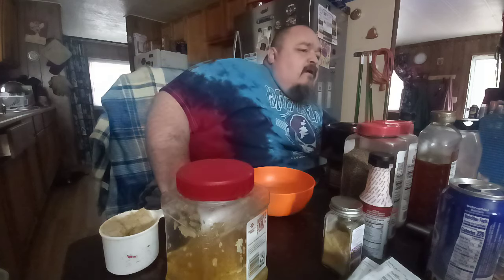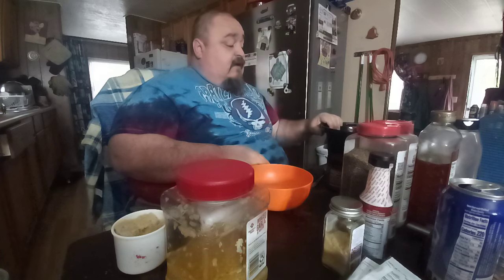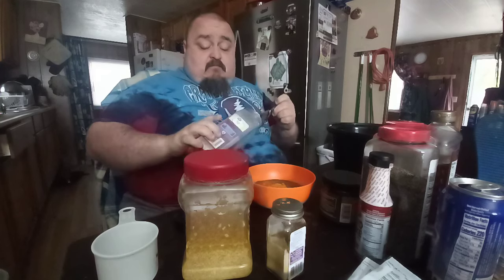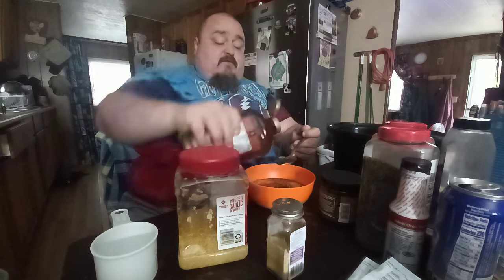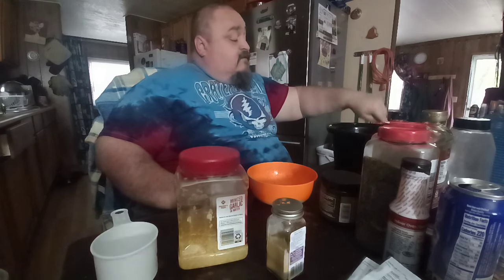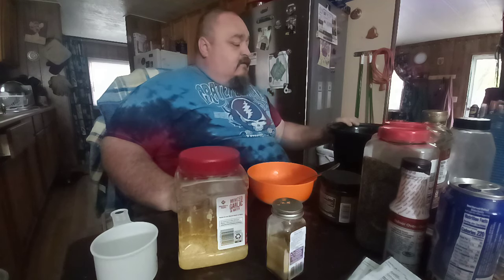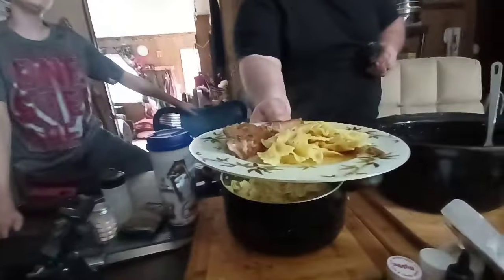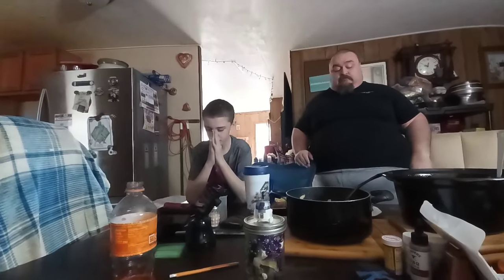"Hawaiian Country Ribs You Gotta try em"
a package of country ribs
honey
pineapple rings and juice
2 TBS liquid smoke
2 TBS minced garlic
2 TBS chicken base
2 TBS teriyaki or soy sauce
1 tbsp garlic powder
1 tbsp ginger
1/2 TBS black pepper
1 cup brown sugar
mix all ingredients except ribs put ribs in crockpot add the mixture over the ribs turn crockpot on low cook all day on low enjoy

feel free to send us anything you want to
just remember to include your return address so we can send you something back our address is 1210 West 1st Ave A Coal Valley Illinois 61240 in care of Allen and or Peggy Garcia and don't forget about our social media and donation